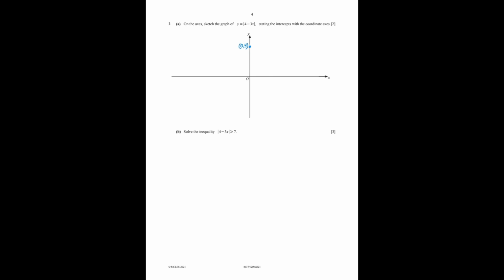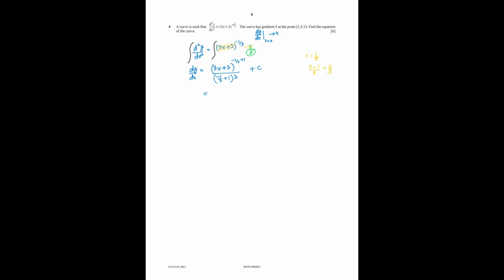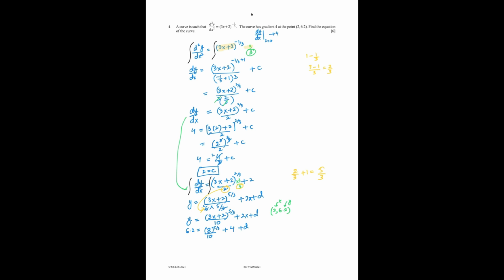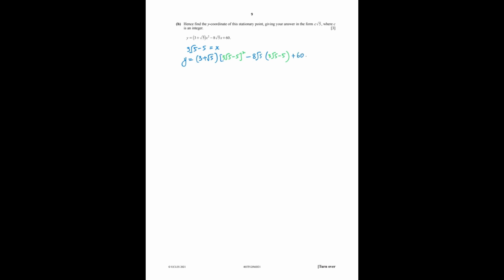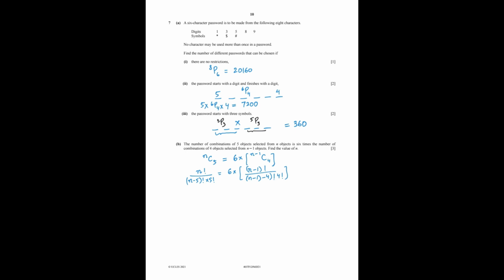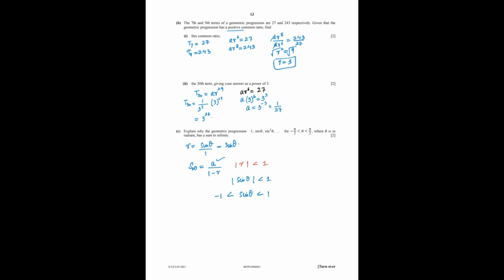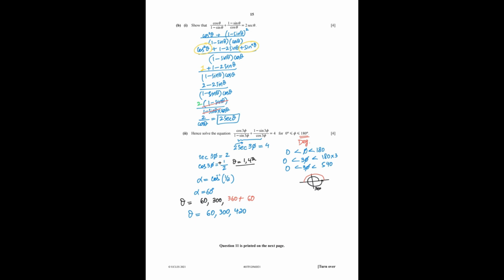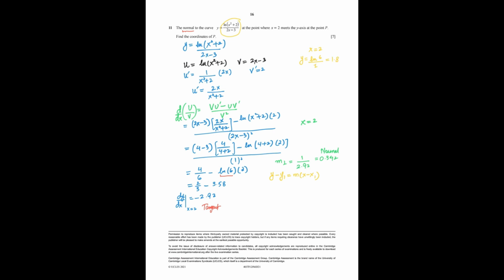O-Level Add Math 4037_Past Paper Solution_June 2021 Paper 12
O-Level AddMath 4037_Past Paper_June 2021 Paper 12
Add math past paper solutions

Topical past paper solutions can be found on the application name 'Learning Plus' available on PlayStore.

Available for Math & Addmath both.

00:00 Intro
00:07 Question 01
02:03 Question 02
05:53 Question 03
09:40 Question 04
14:30 Question 05
19:00 Question 06
25:55 Question 07
30:00 Question 09
36:10 Question 10
45:02 Question 11